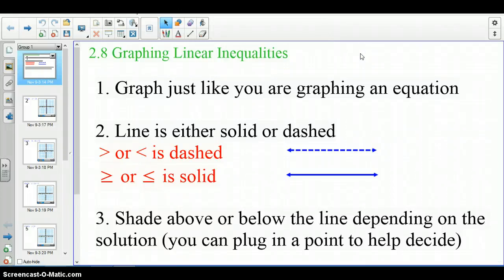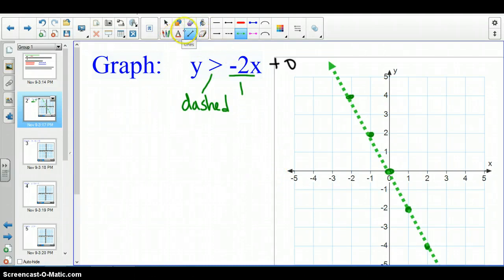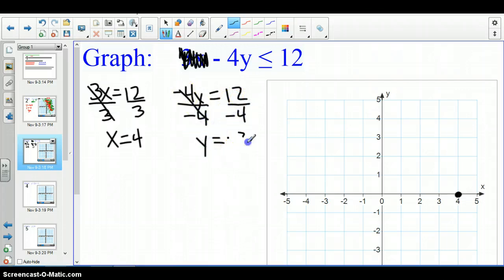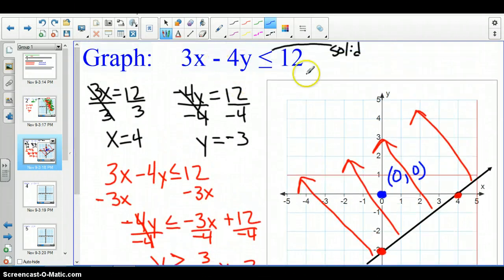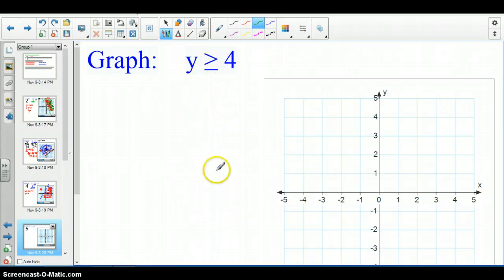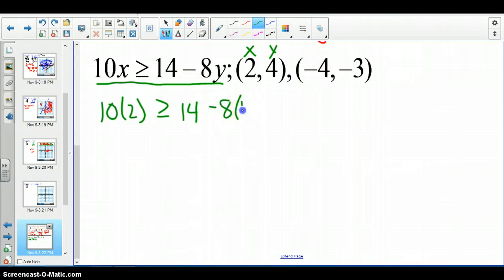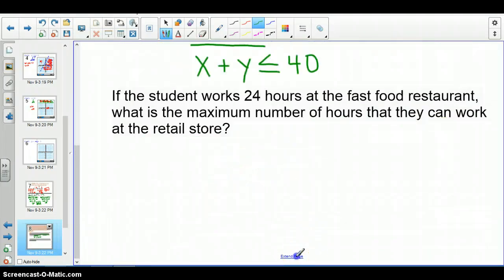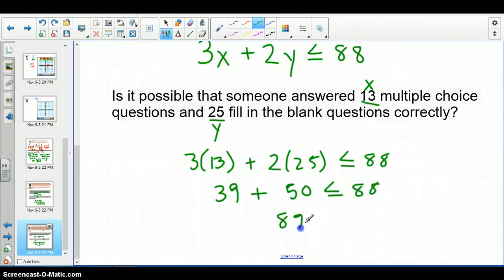Graphing Linear Inequalities